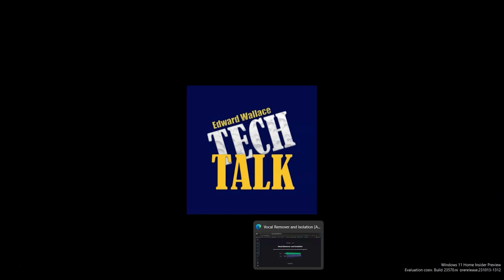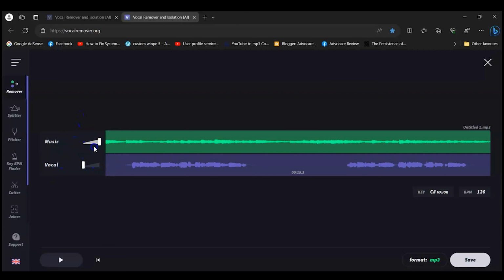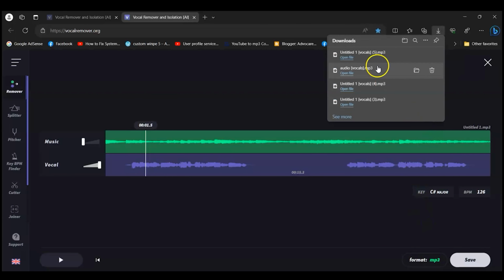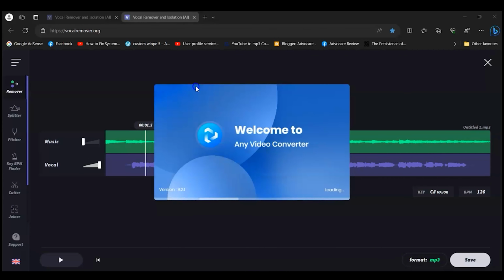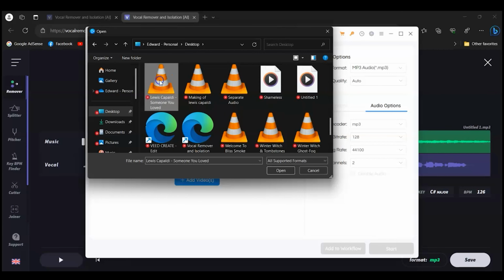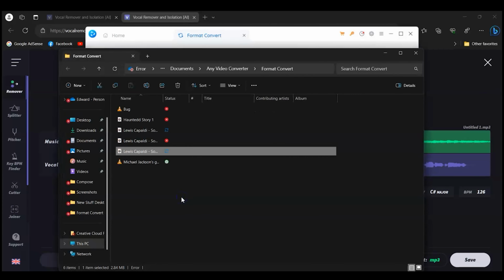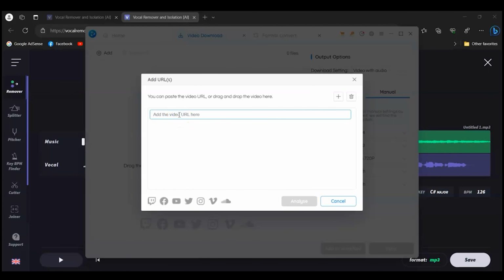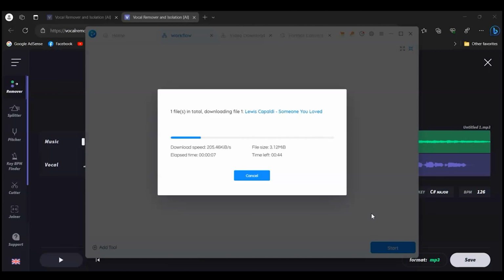Separate Vocals From background Music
FREE 100% 2023 Quick & Easy Vocal Removal/Separate

Description:
🔊 Ready to effortlessly remove vocals from your favorite songs? Join me on Edward Wallace Techtalk as I walk you through using a free online tool for hassle-free vocal extraction. Make your music projects shine and your karaoke nights unforgettable with our simple tutorials. 🎤💻🎶